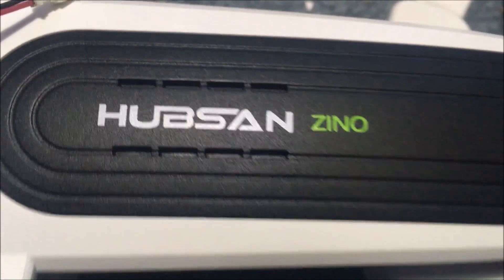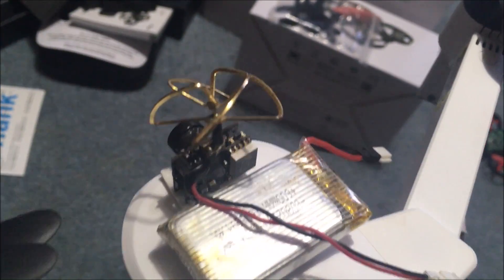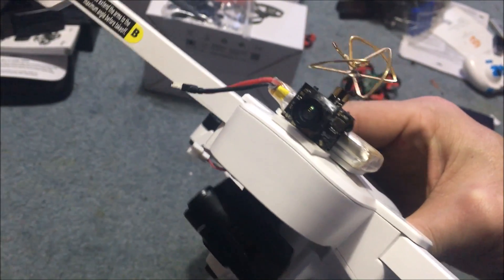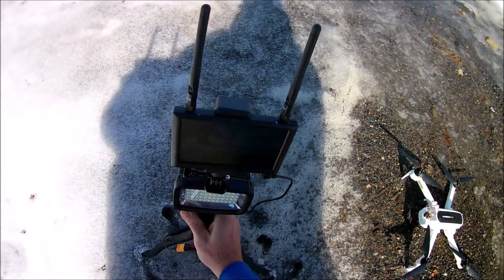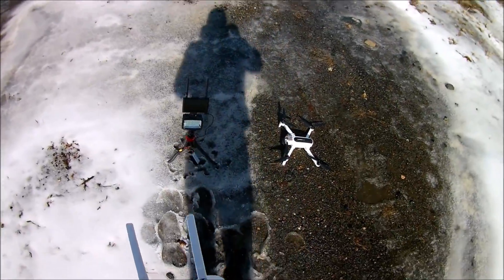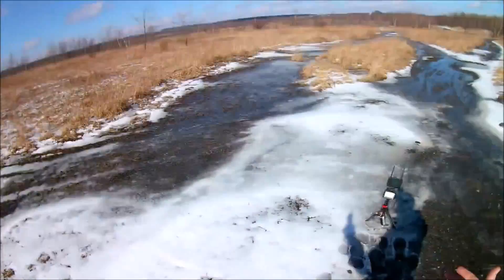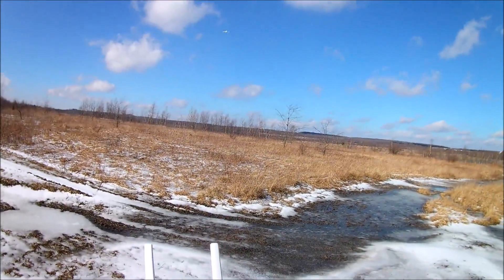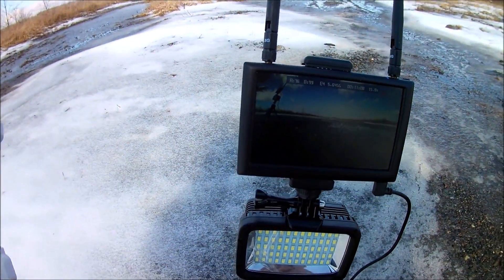Hubsan Zino REAL FPV 5.8 GHZ GOGGLES Will it work ?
so I was told YOU CANT ADD 5.8 GHZ TO ZINO - Specs